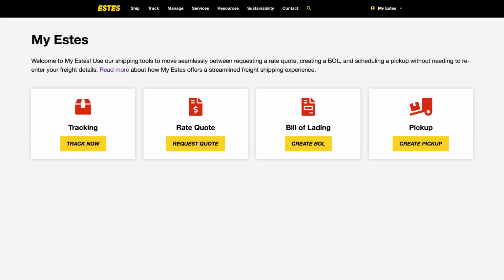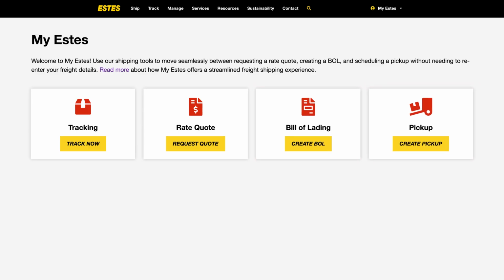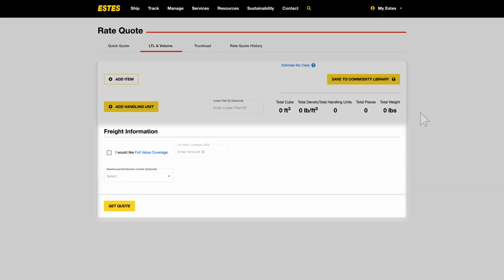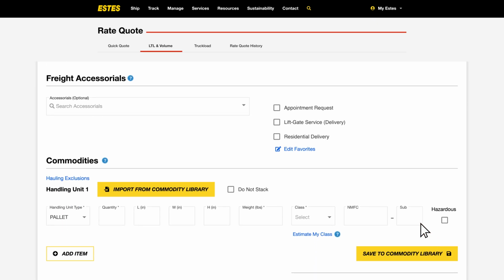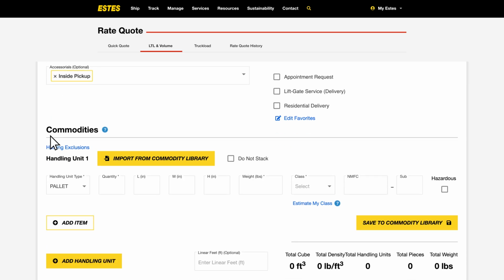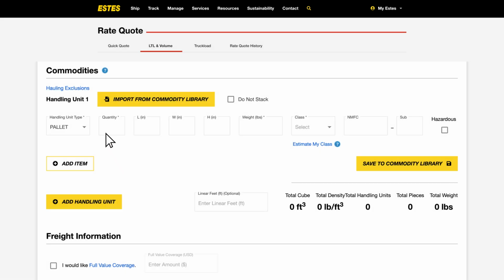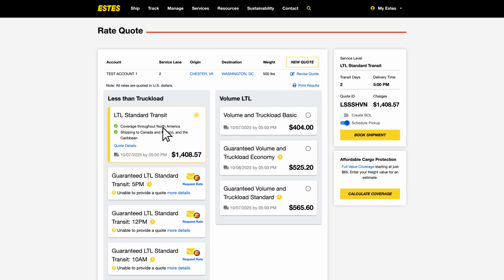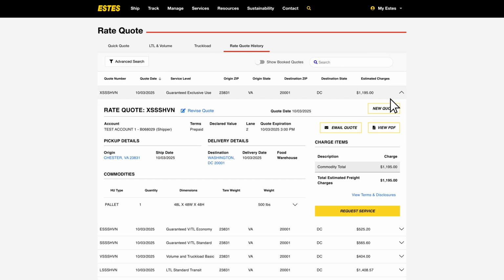How to Use Estes’ Rate Quote Tool | Get LTL Freight Quotes Fast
Simplify your LTL shipping experience with our online Rate Quote Tool! Seamlessly integrated with our Bill of Lading and Pickup Request shipping tools, it makes it easy to fully describe your LTL freight so you get the most accurate rates, then use those freight details to generate BOLs and schedule pickups.